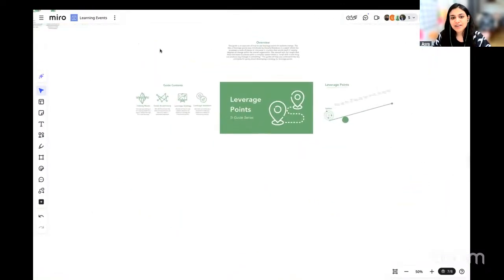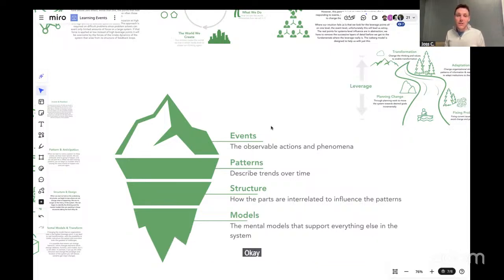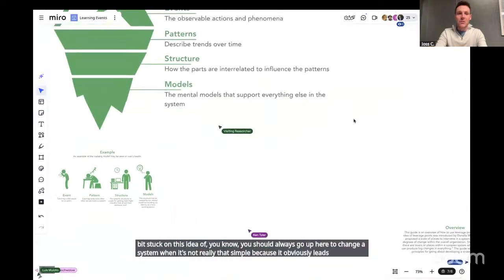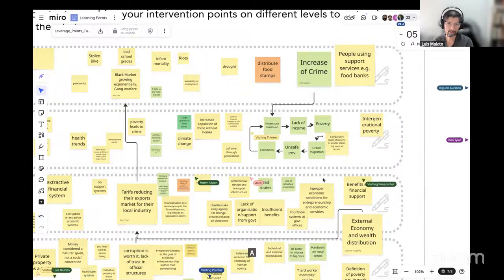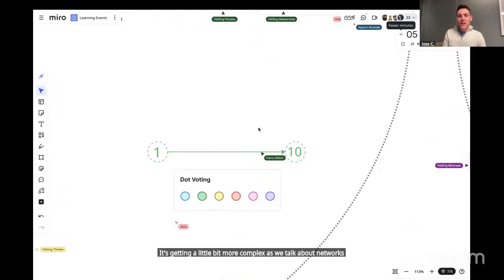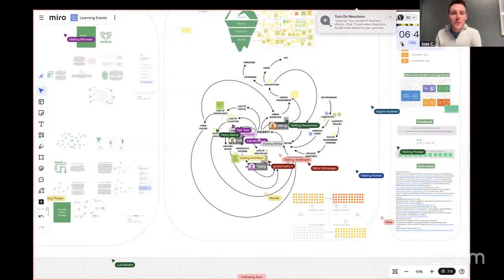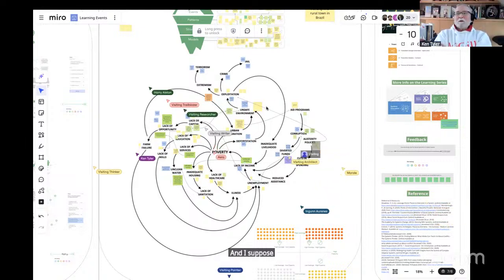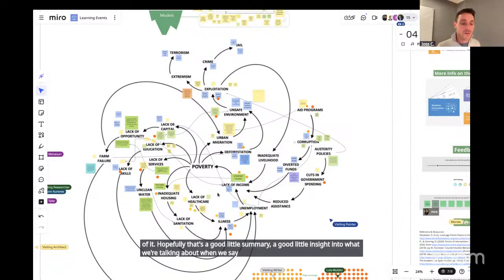Leverage Points- Learning Session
This will be a 90-minute co-learning event as part of the Si Learning Series. We will explore the theory and practices of identifying and prioritizing places to intervene in a complex system to enable systemic and coordinated change.

Donella Meadows introduced the idea of leverage points in a paper. In it, she proposed a set of places to intervene in a system that would result in varying degrees of change within the overall organization. She started with the insight that there are levers or places within a complex system where a “small shift in one thing can produce big changes in everything.”

Going beyond these original ideas, this event will introduce you to a set of theories and practices that are based on the leverage points method. This will be a 90-minute co-learning event as part of the Si Learning Series where we will explore this guide in an interactive form.

Purpose:

The purpose of this event is for you to learn core ideas and concepts about Leverage Points in an interactive way. The whole Si Learning Series is a 9-week  journey to help everyone learn the main concepts of Systems Innovation in a very accessible way because we want to make such information available to everyone.

Who:

Joss C. and Asra Sayyeda will guide you through key concepts using a platform called "Miroboard" and provide examples to make the ideas accessible to everyone. The Miroboard link will be shared at the start of the session. If you're new to Miroboard, you can find a simple tutorial [here].

When & Where:

This is an online Zoom session on April 16th, at 6 pm CET.